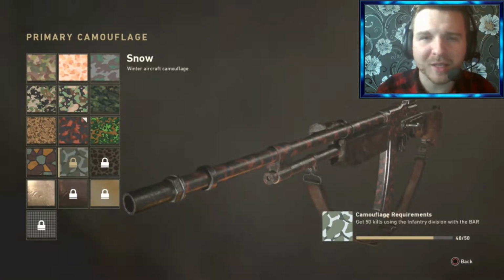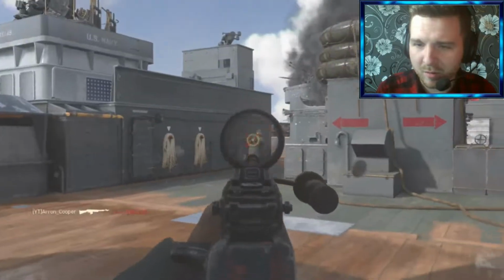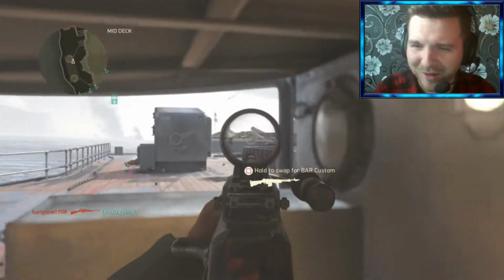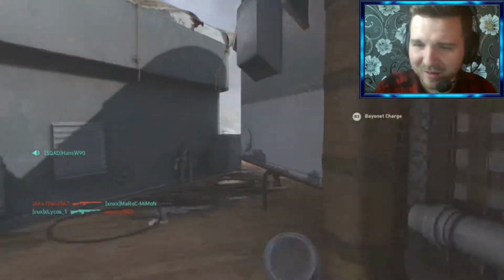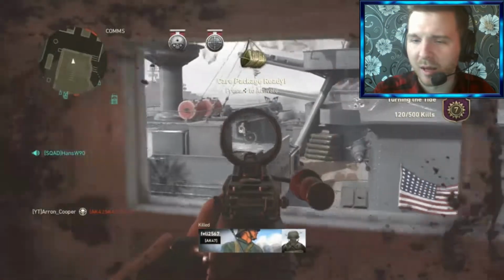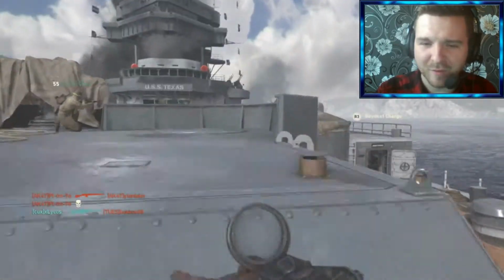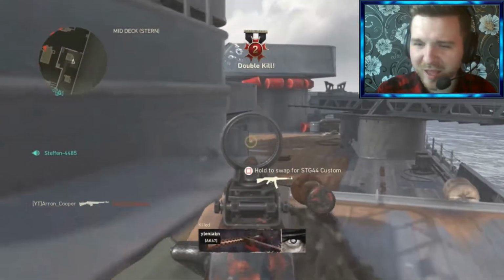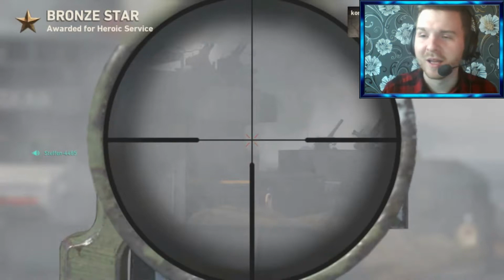Arron Cooper Presents "Bar" - Weapon Camo Grind (Call of Duty: World War 2) #2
Check out "Arron Cooper Presents "Bar" - Weapon Camo Grind (Call of Duty: World War 2) #2" Hope you all enjoy the video :D